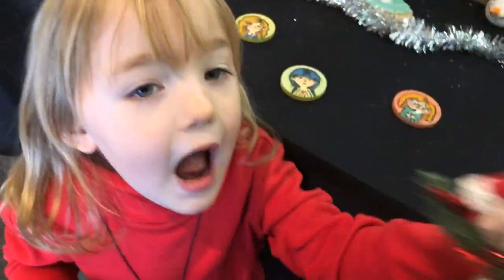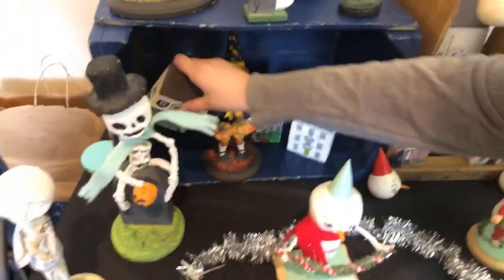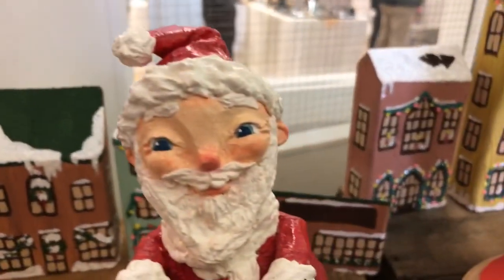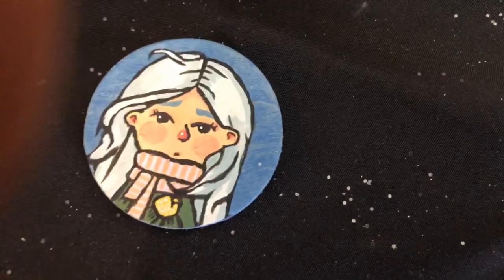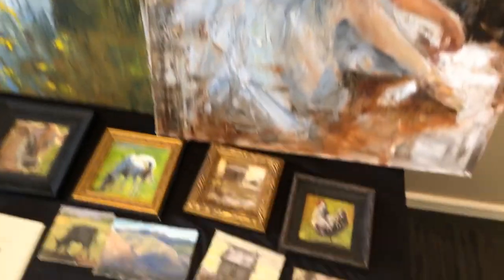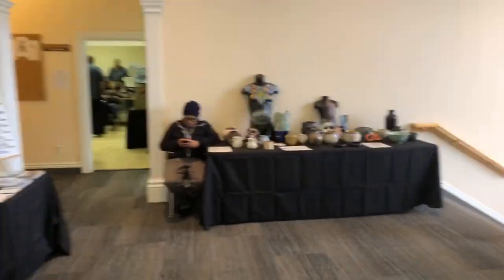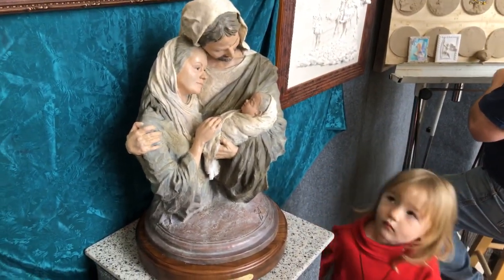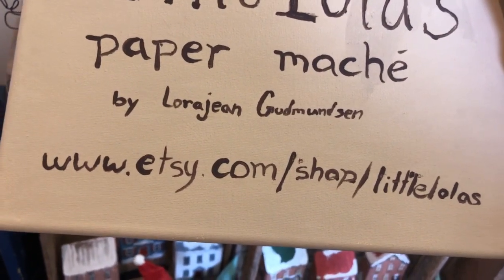Lorajean’s first public art show 😊